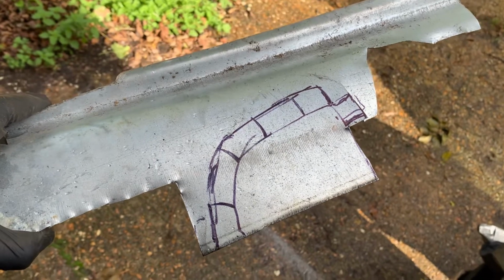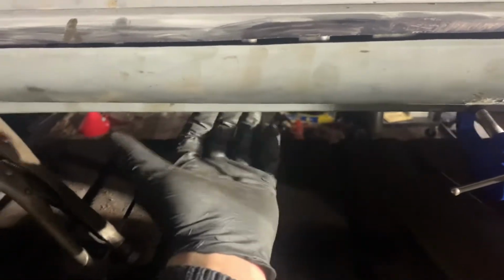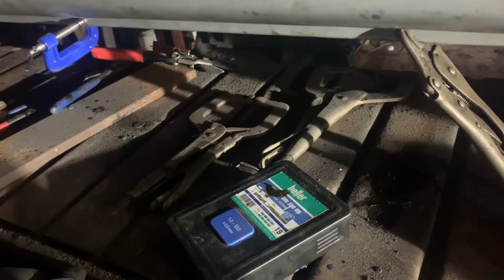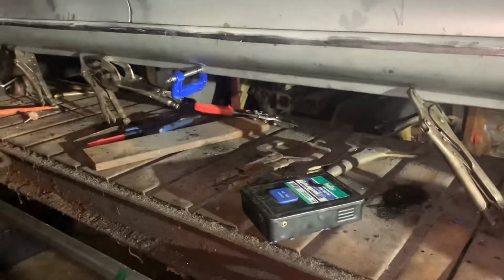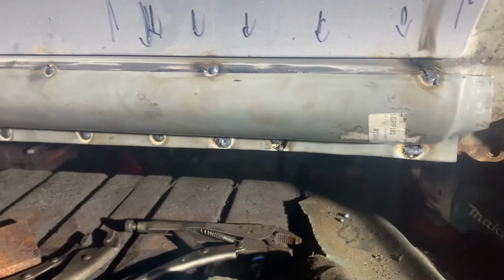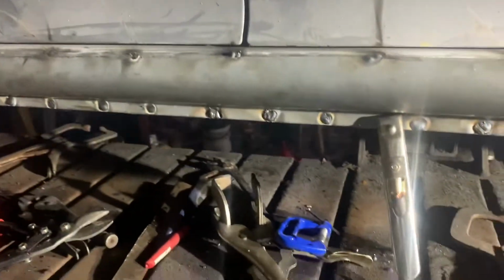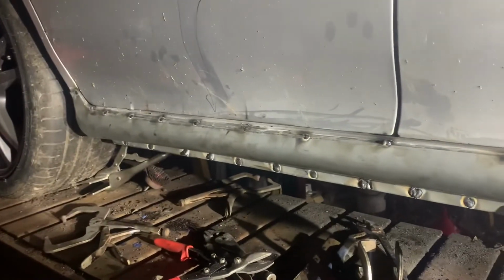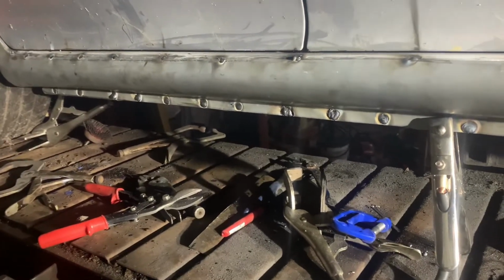Subaru Impreza gc8 sill replacement part 3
In this video I replace the off side sill.it’s similar to part 2, however It goes a lot faster as I know exactly how the cut the new sill and I know how I’m going to attach it to the car.

In future videos I’m going to try and use different lights in the workshop as the frame rate between the camera and the 50 Hz on the lights is causing a visible effect.